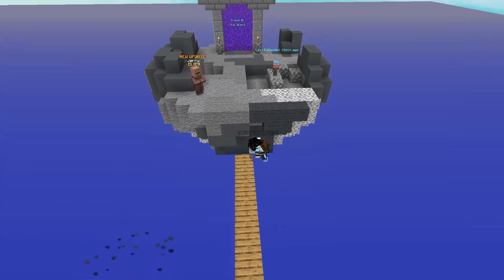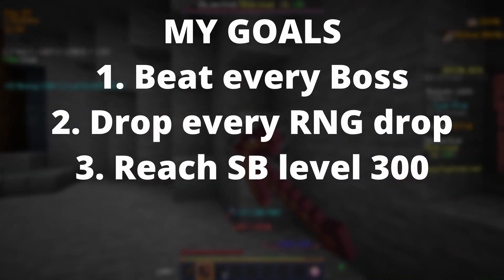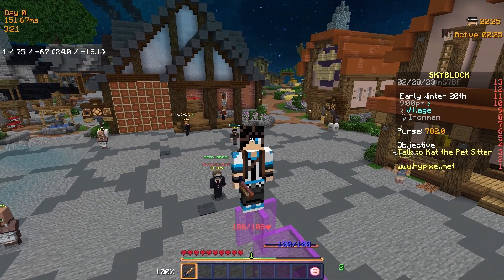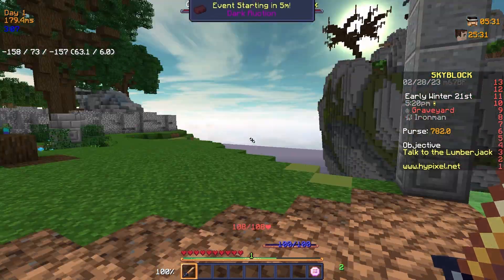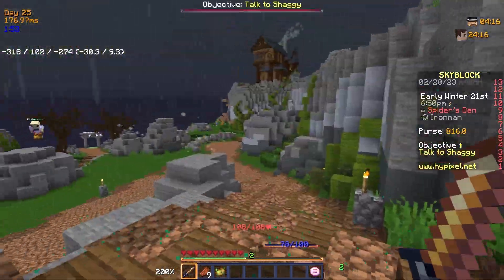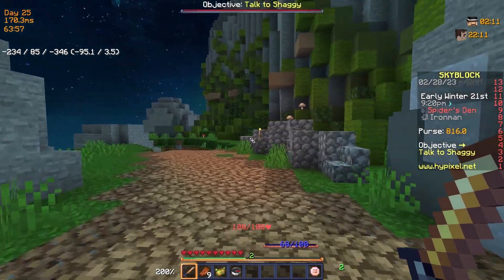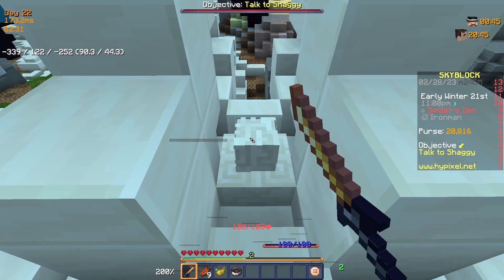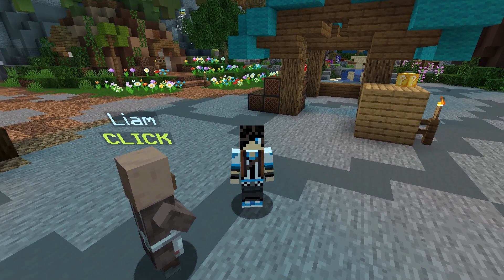Ep. 1 - Start of a New Journey - Hypixel Skyblock Ironman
Today we start our journey trough the Hypixel Skyblock Ironman gamemode. We go trough the basics and get our first pet.